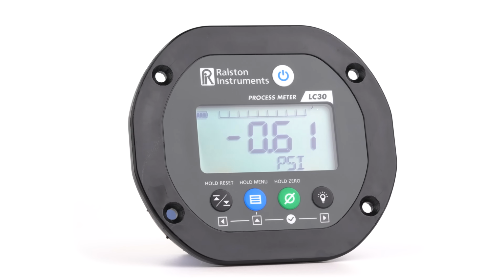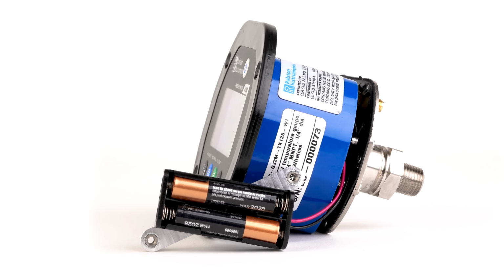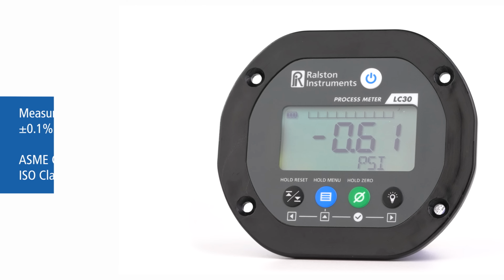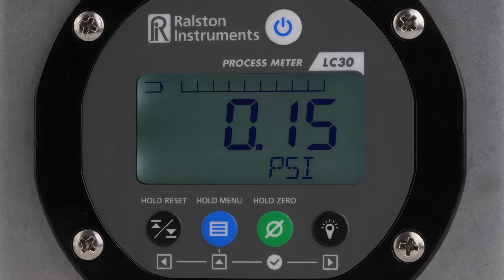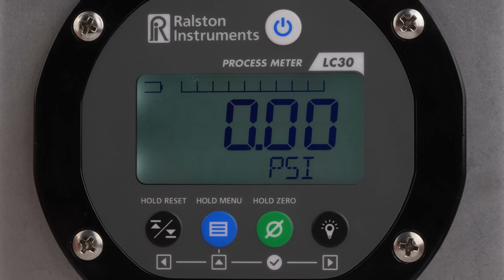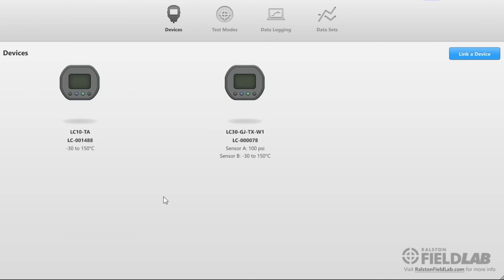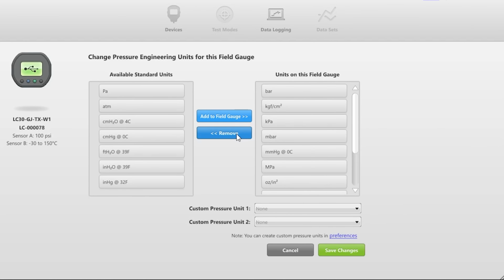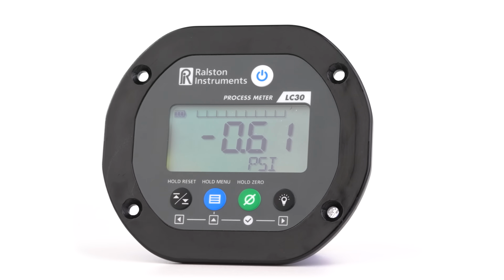Ralston Process Meter LC30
Perform live viewing of pressure or set up tests for continuous monitoring, and easily customize the gauge to your needs using the included FieldLab software. With impressive +/-0.1% full scale accuracy, AC power with battery backup, and convenient features for easy installation, the Process Meter LC30 is an ideal choice for panel-mounted applications wherever a high-precision gauge is needed.